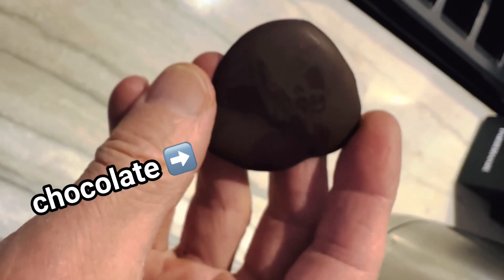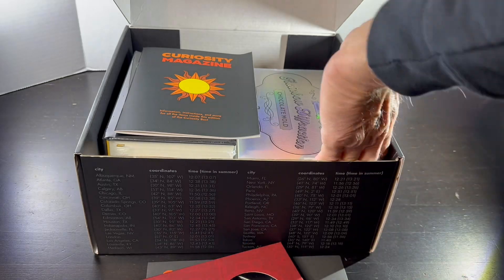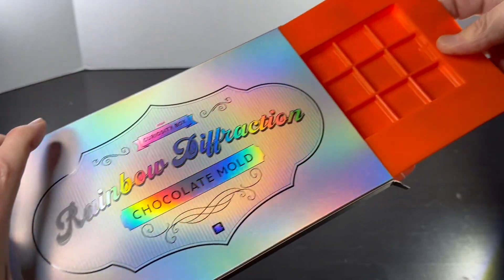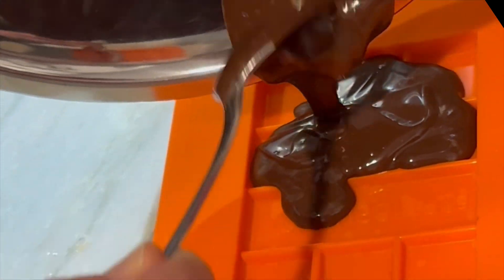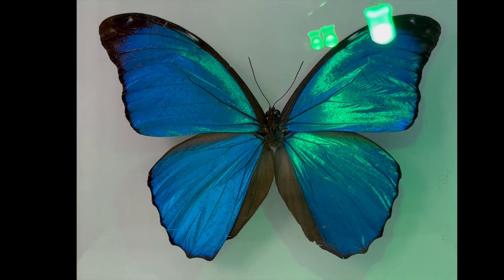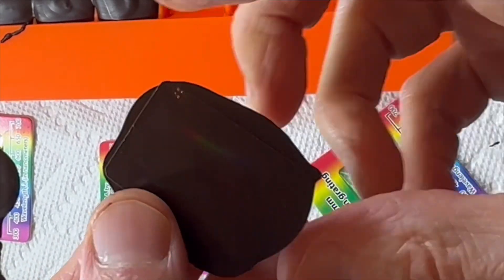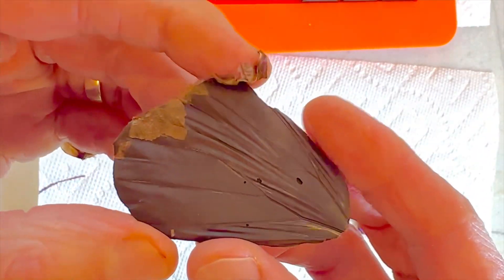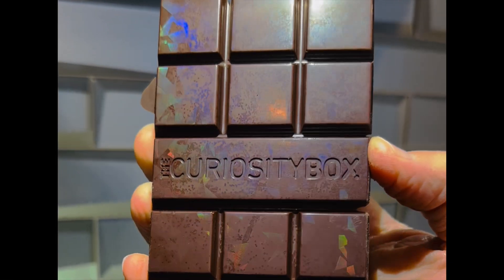RAINBOW CHOCOLATE You've Never Seen Before!! 🌈 🍫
Watch how the science of light, chemistry, and color combine to generate rainbows on delicious chocolate candy! Be ready to be mesmerized when we change chocolate to a reflective blue color using butterfly wings!

Curiosity Box specials going on for early in 2025:
✅ Quarterly Customers get The Body Deck for FREE!
✅ Annual Customers get The Body Deck AND The LightYear Bottle for FREE!